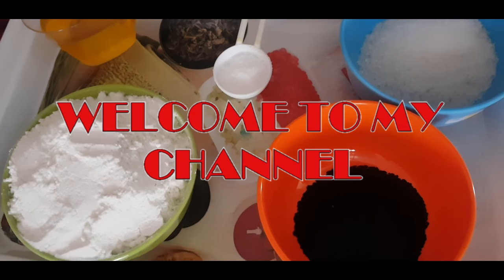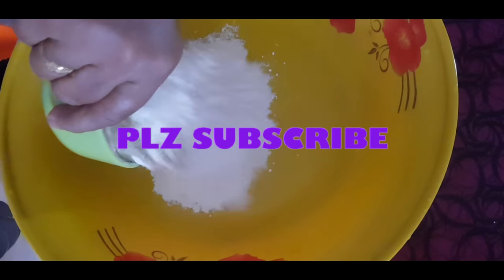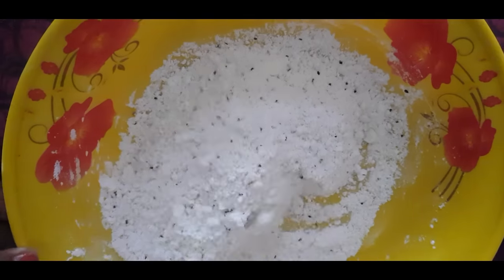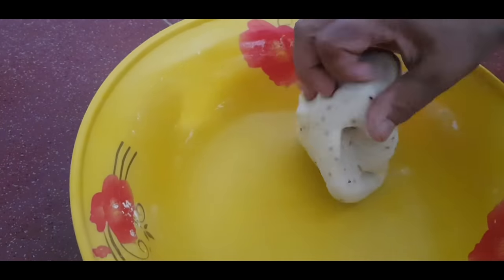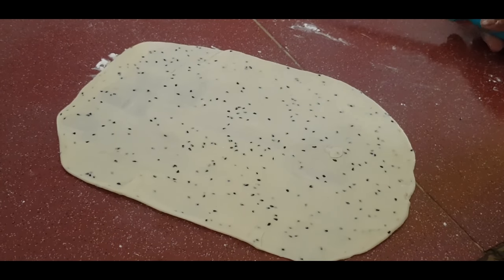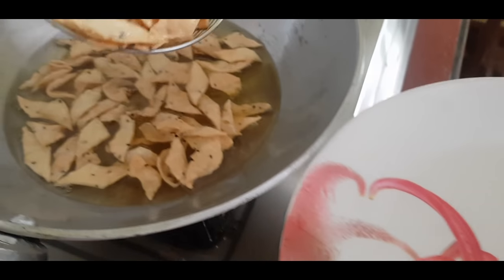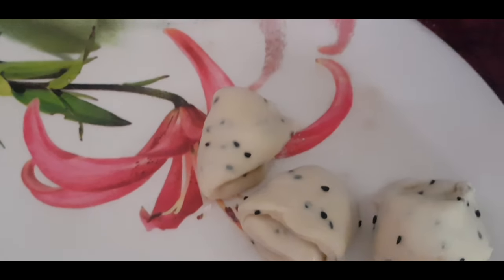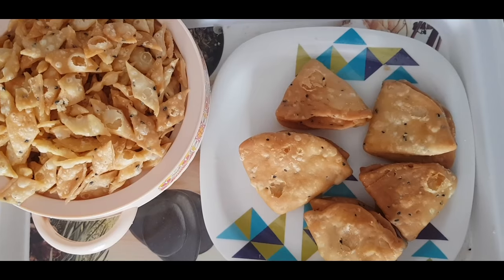Crispy nimki I Recipe in Assamese I by Punyalata Gogoi